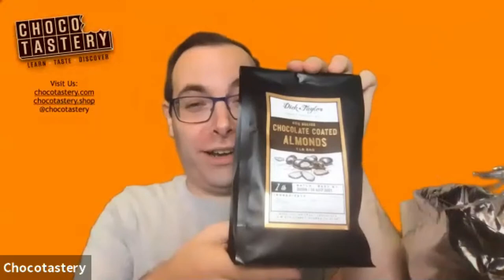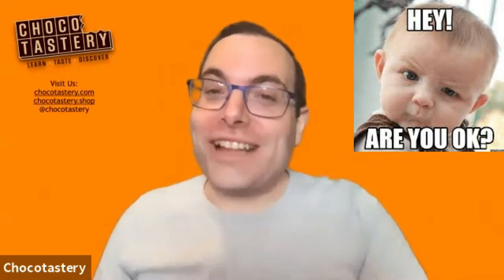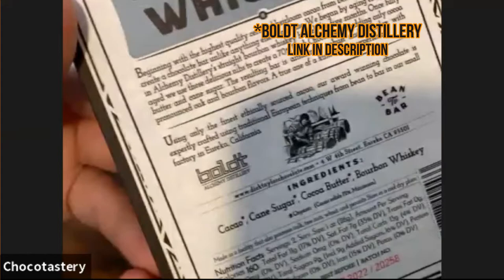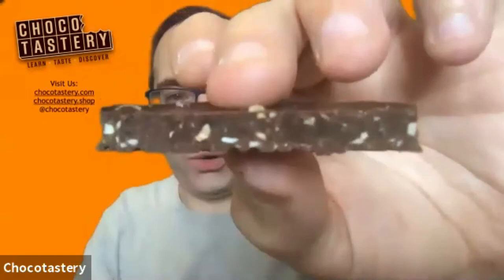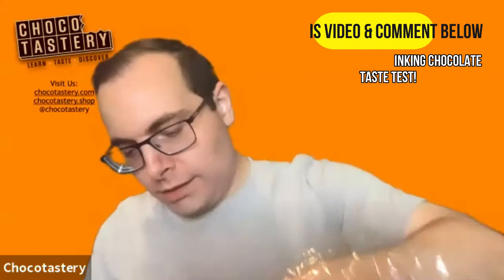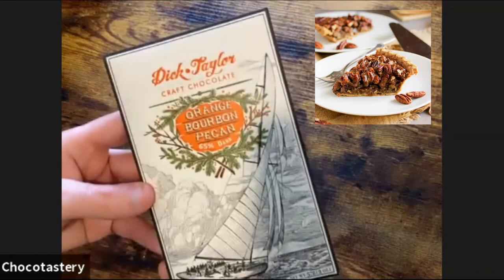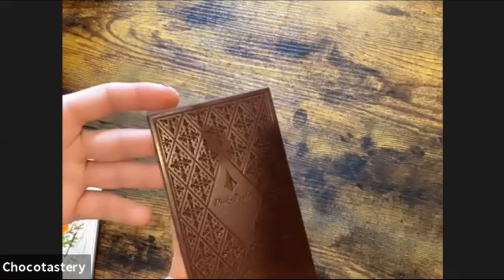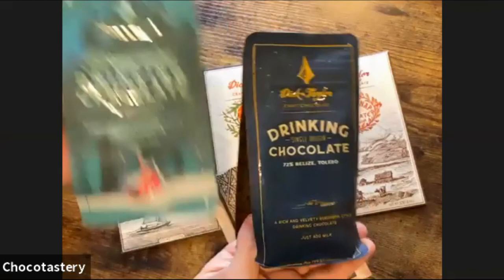Chocolate Unboxing #1 - Dick Taylor Craft Chocolate - Seasonal Chocolate Bars & Drinking Chocolate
Chocotastery takes a dive into a box of Dick Taylor Craft Chocolate's seasonal craft chocolate bars and seasonal drinking chocolates. The bars tasted included: Straight Bourbon Whiskey (70% Belize), Microbatch #23 - Smoked Almond & Sea Salt (65% Belize), Ginger Snap Milk Chocolate (55% Brazil) and Orange Bourbon Pecan (65% Belize). Drinking Chocolate included: Peppermint Drinking Chocolate (72% Madagascar) and Drinking Chocolate (72% Belize).

Leave a comment as to what chocolate maker's products, chocolate bars, bonbons, seasonal chocolate items etc and we will make it happen!!